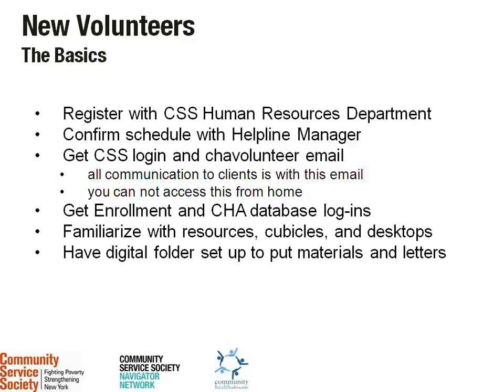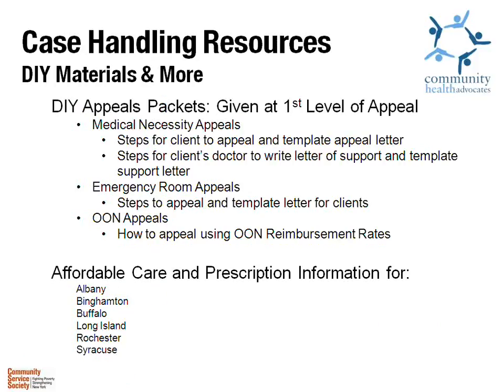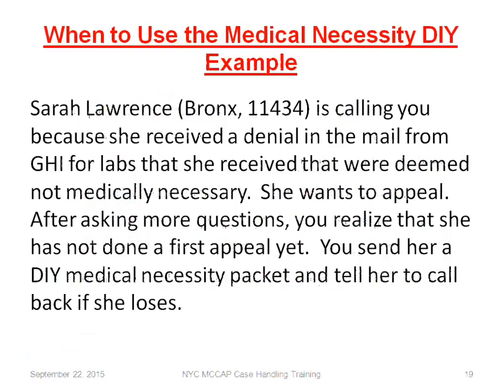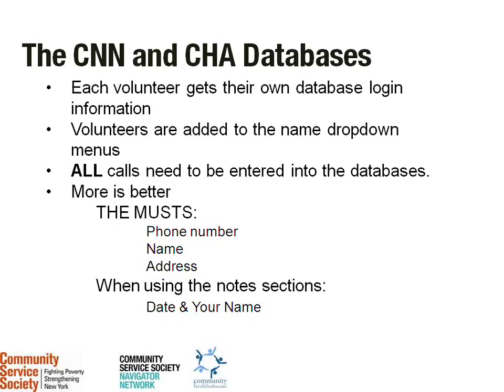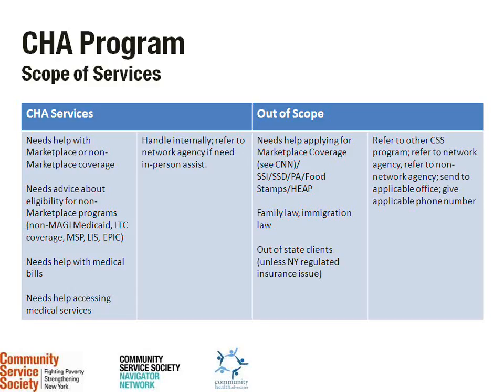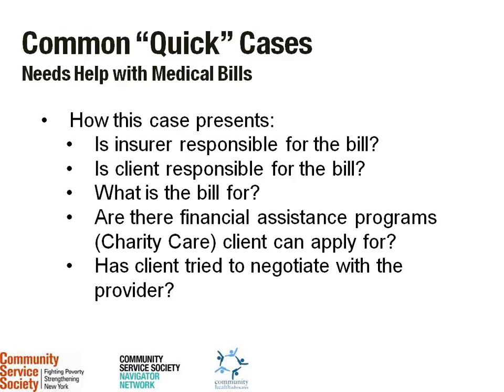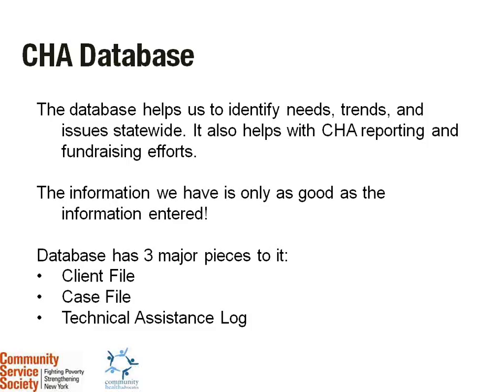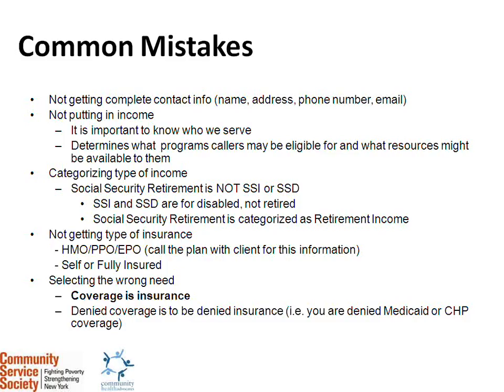2015 09 22 Volunteer Training Technology